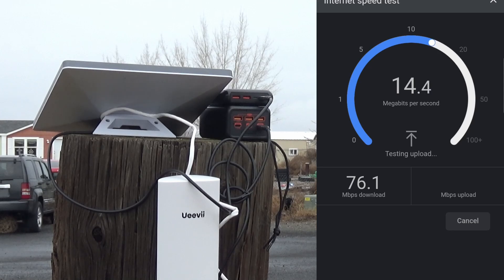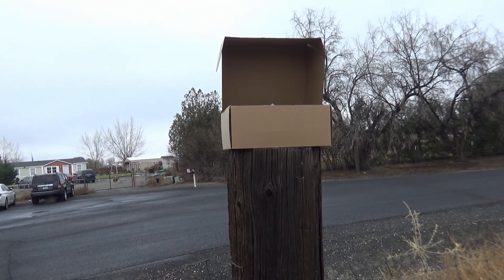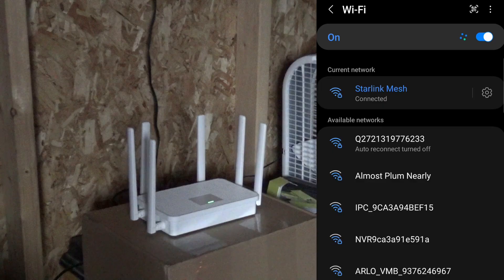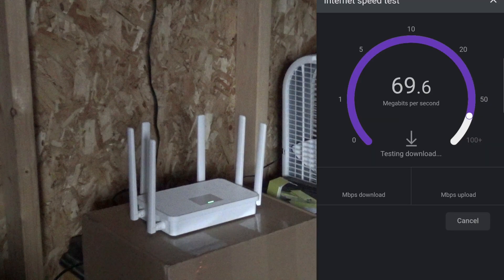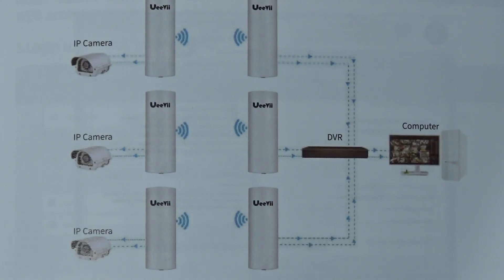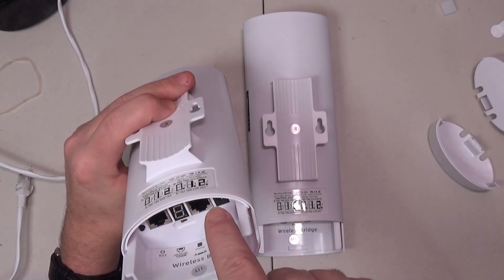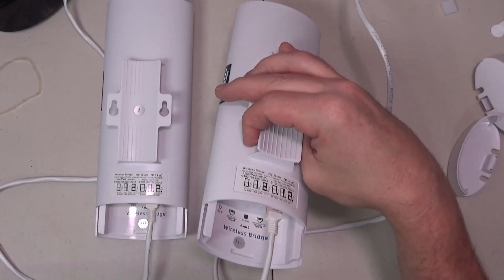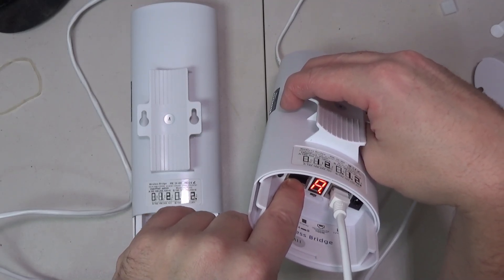UeeVii CPE450 Wireless Bridge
The UeeVii CPE450 outdoor wireless bridge and WR3000K WiFi6 router let me place my Starlink Mini where it can get a good signal and beam the internet up to 1.8 miles to my router. This can also be used to link computers or place security cameras further than what WiFi ethernet cable will allow.

During Hurricane Helene, you could have set up your Starlink internet at one location and then sent the signal up or down the mountain to those in need all by just placing a receiver and power bank at their location.

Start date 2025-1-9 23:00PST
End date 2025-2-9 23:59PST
UeeVii Store

USB-C to 5521 barrel adapter cables to power my Starlink Mini and the UeeVii bridge
Power Banks Used

Amazon: Buy the stuff you will already buy, Amazon gives me the advertising fee instead of Google.

Starlink Internet (Get One Month Free with new service)

Contra Radio Network Listen to prepper podcasts